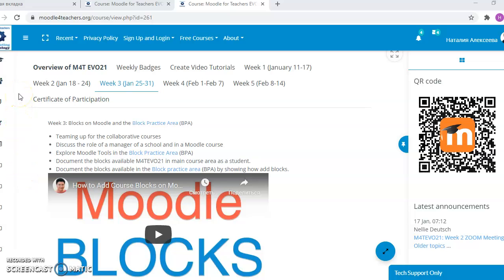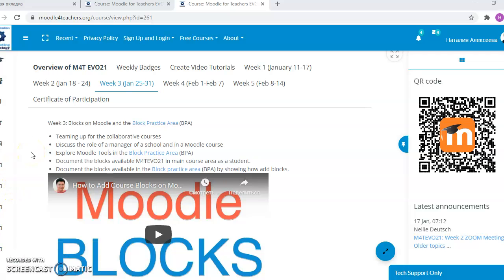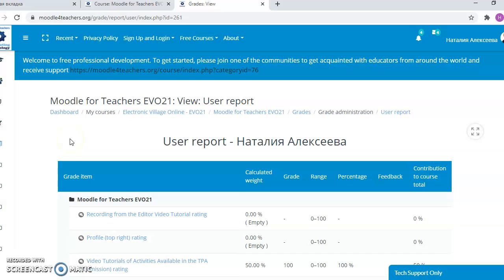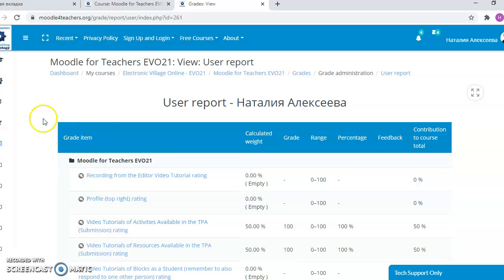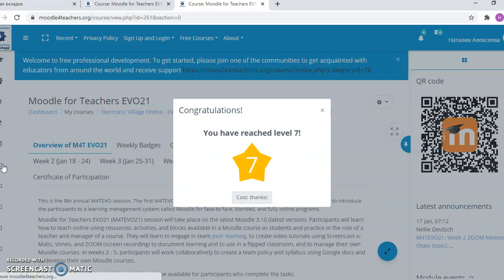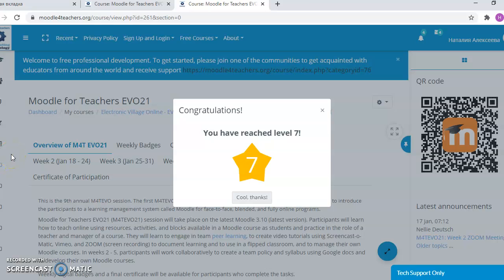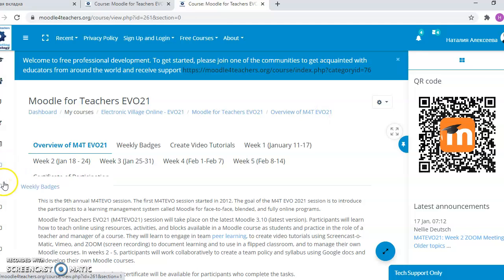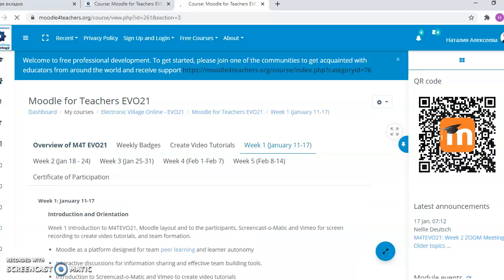alexeeva blocks as a student